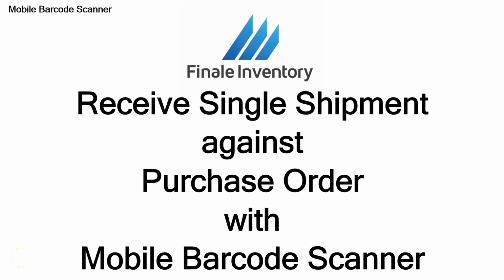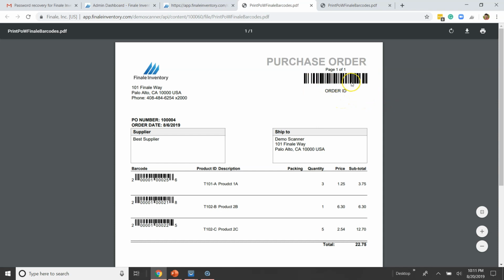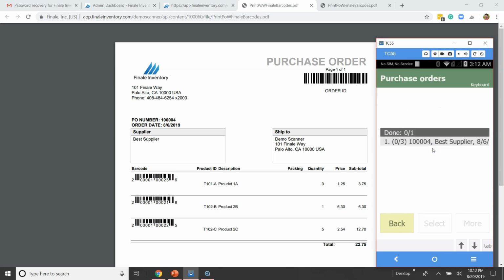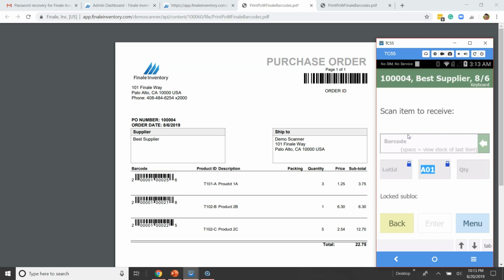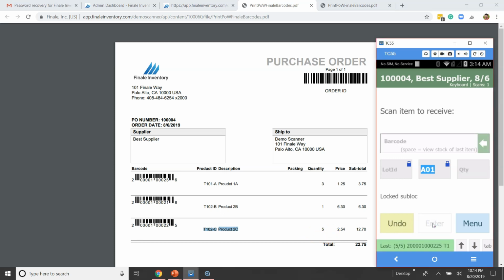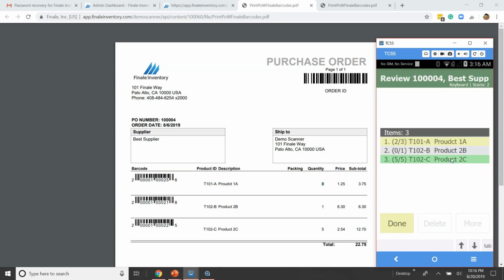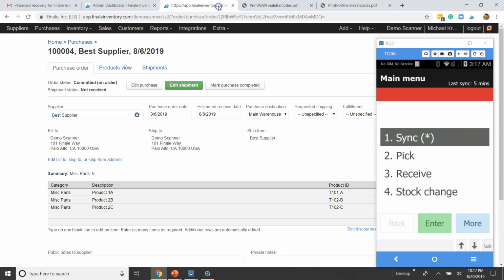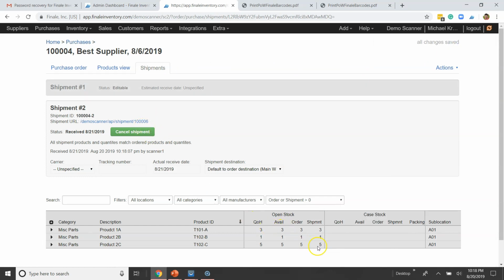Receive single shipment against PO with mobile scanner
How to receive a single shipment against a purchase order using the mobile scanner.